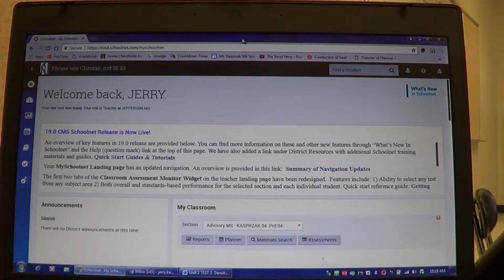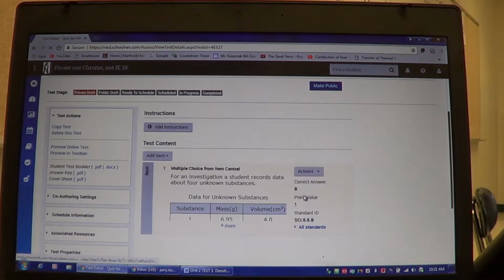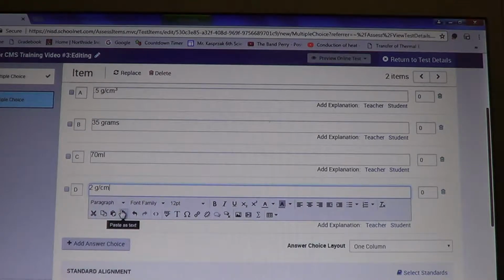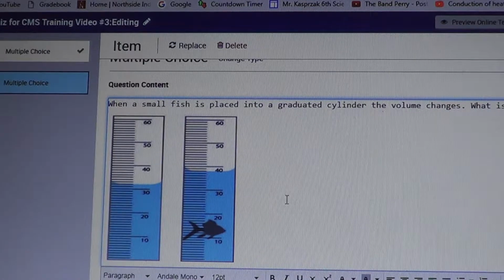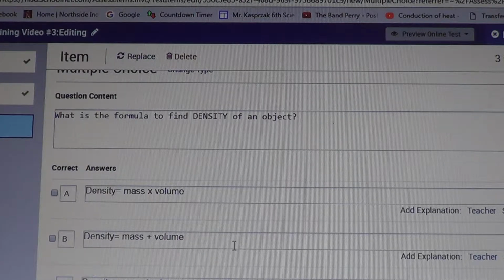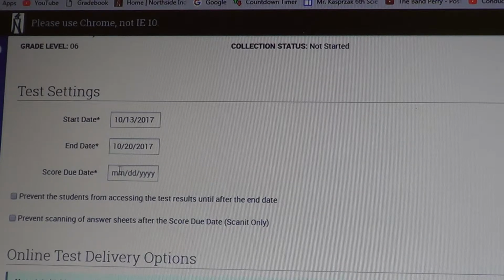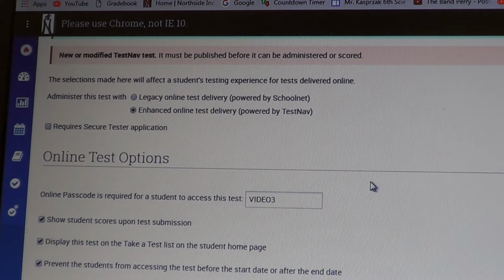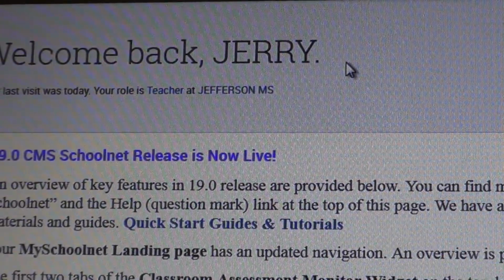CMS Training Video #3 Digital Testing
CMS Training Video #3 Entering a simple digital test that allows students to use an electronic device to take the assessment. Also allows for capturing live data while students test.